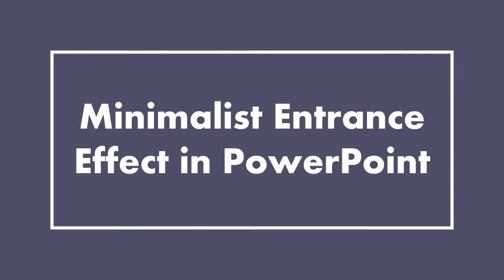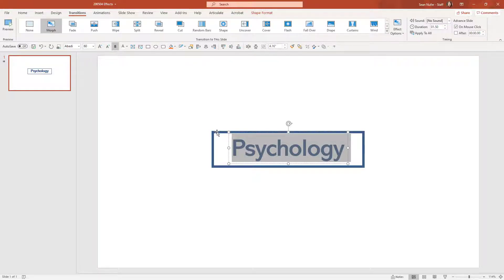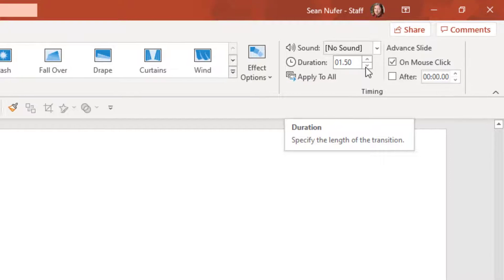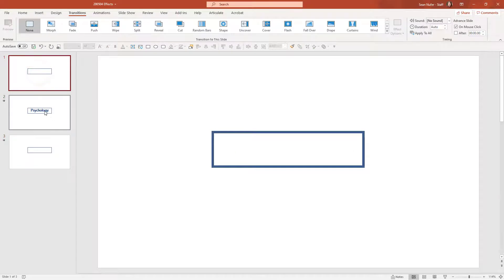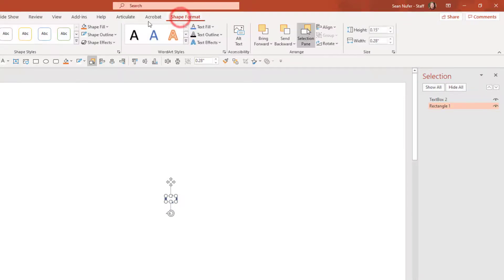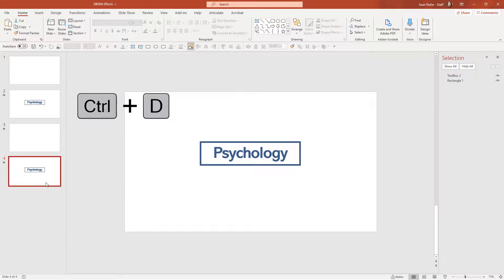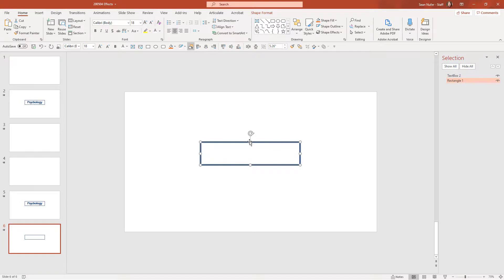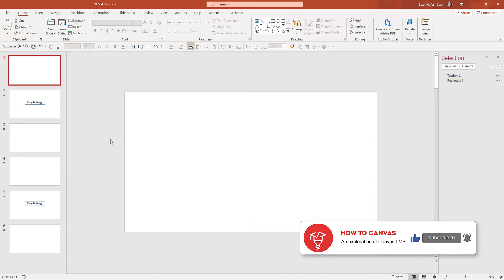Minimalist Entrance Effect in PowerPoint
Entrance effects are a popular tool for PowerPoint, and using the morph transition it is incredibly quick and simple to create an impressive and effective motion graphic to grab your audience's attention.

The process - 0:35
Duplicating slides - 0:53
Changing the Font - 1:07
Morph Transition - 1:23
Manipulating the Text - 2:26
Creating a new group - 3:40
Adding Entrance Effect- 3:41